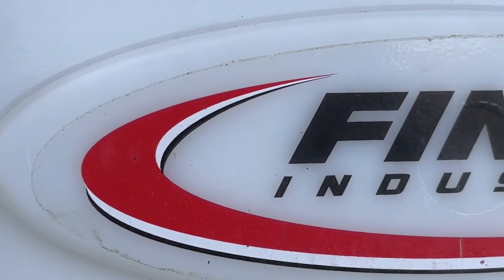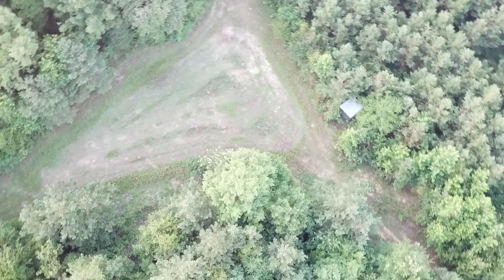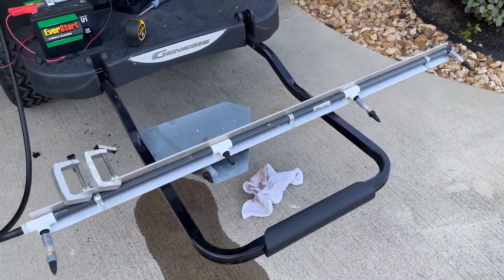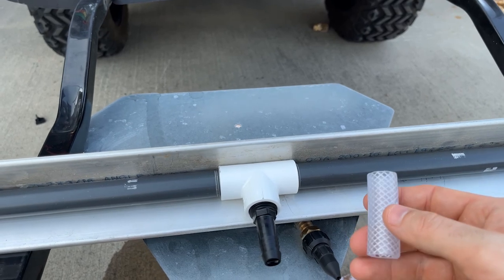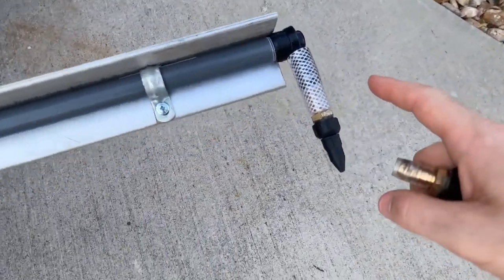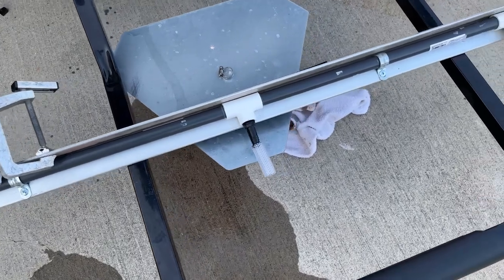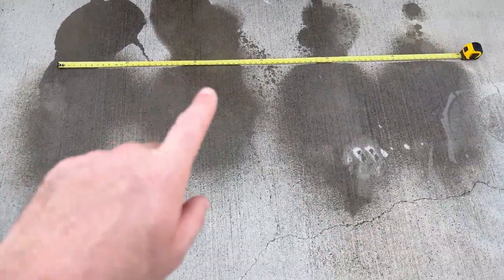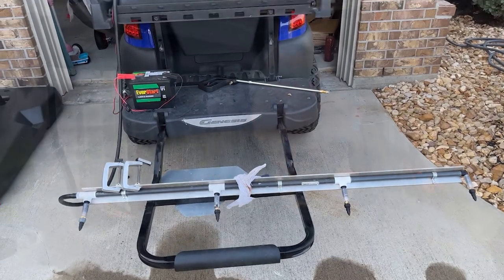DIY Food Plot Spray BOOM Manifold | Saved BIG money!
In this video we look at building a homemade adjustable spray nozzle boom for food plots or large gardens. This is perfect for spraying fertilizer, plot start, or herbicides to treat those pesky weeds.

Parts Needed
1/2" reinforced flex hose
3/8" clear flex hose
1/2" all threat Tee PVC
1/2" pvc hose barb adapter
1/2" brass male hose barb
1/2" adjustable garden spray nozzle
1/2" rainbird 90 hose barb

Corner elbow barb

½ “ brass hose adapter
½” pvc tee

½” reinforced flex hose

3/8” flex tube